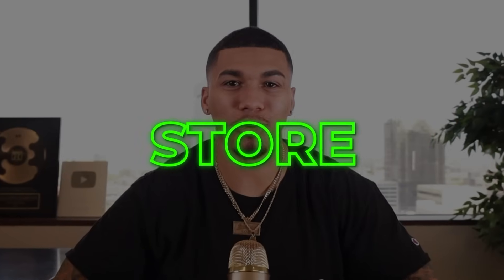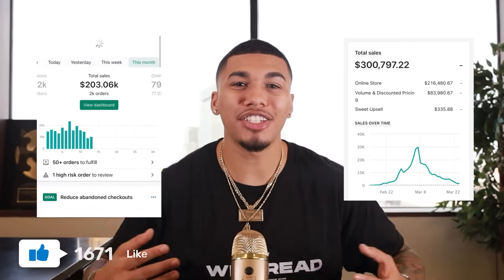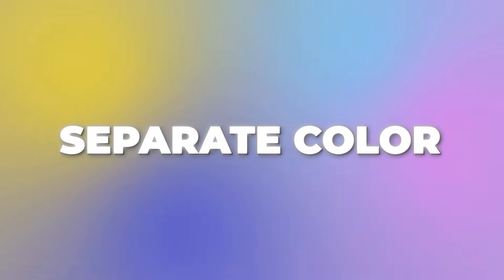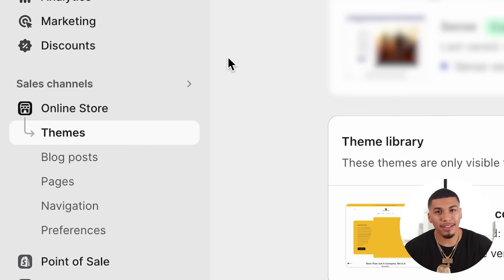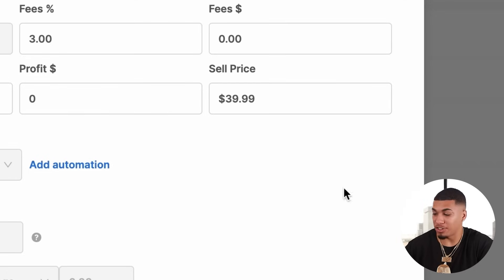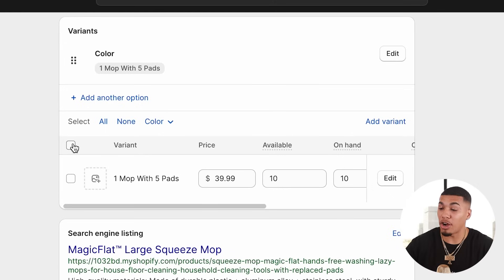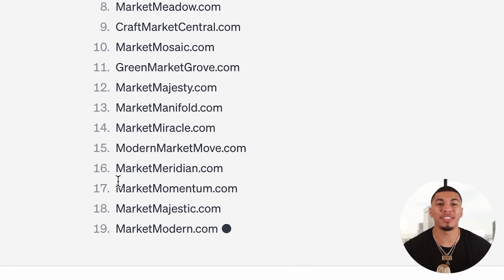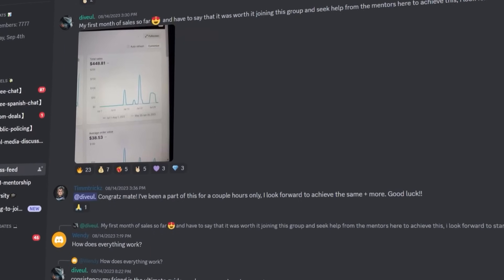Complete Shopify Tutorial For Beginners 2024 - Build A $100,000/Month Shopify Store From Scratch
In this video, I'm giving you a beginner-friendly full Shopify tutorial for 2024 with updated Shopify store design strategies that are sure to help you drive sales!

Want to work with my team and I toward your own e-commerce success? I'm currently running a Q4 Mentorship special that's gonna give you $300 off your 1-on-1 mentorship!

Get $300 OFF my 1-on-1 Mentorship & grab your Ad Profit Tracker as a BONUS.

Get Your .Store Domain for just $0.99 and start driving sales

Supreme University: Get everything you need to build a $10,000/month drop shipping store

Edited By: Brandon Bruington